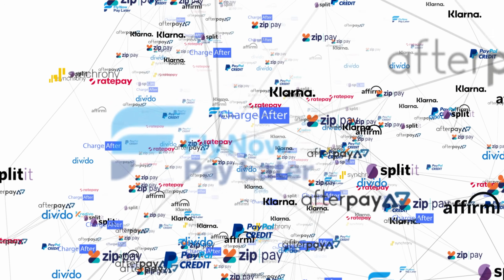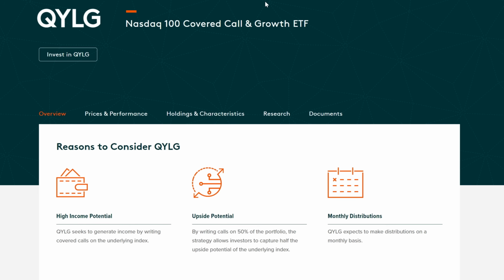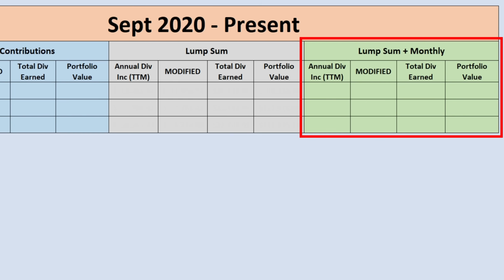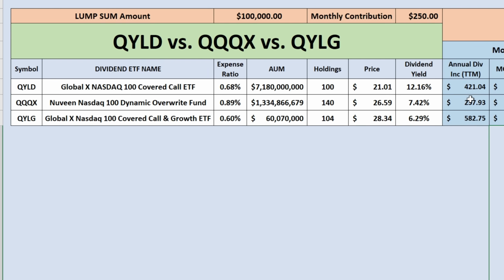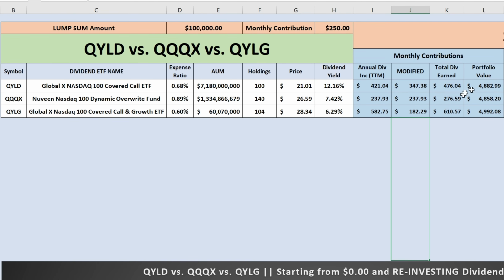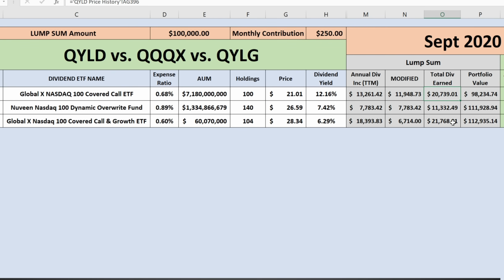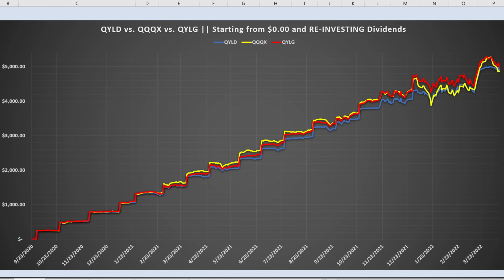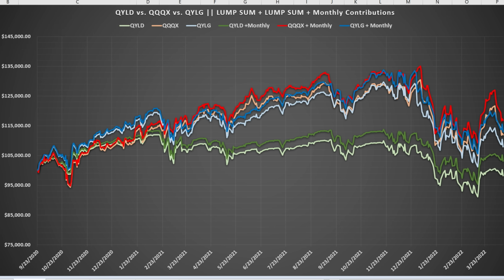QYLD vs. QYLG vs. QQQX || High Yield Dividend Fund Battle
In this video we are comparing QYLD to both QQQX and QYLG. These are all high yield dividend investments that track the NASDAQ 100 index but the strategies have nuanced differences.

Want to FLY FOR FREE like I do with Southwest Airlines?! Start with the Chase Southwest Rapid Rewards Card! Use this link and earn 40,000 points with any Southwest Rapid Rewards personal Credit Card and business owners can earn 60,000 points with the Premier Business Credit Card or earn 80,000 points with the Performance Business Credit Card:

READY-MADE PORTFOLIOS IF USING M1 FINANCE! CHECK IT OUT!
My Average Joe Investor CORE Portfolio -- Use it in M1 Finance!
My Average Joe Investor HIGH-YIELD Portfolio -- Use it in M1 Finance!
Quad-Fecta Cash Flow Portfolio -- Use it in M1 Finance!
Quad-Fecta Cash Flow Portfolio 2.0 -- Use it in M1 Finance!